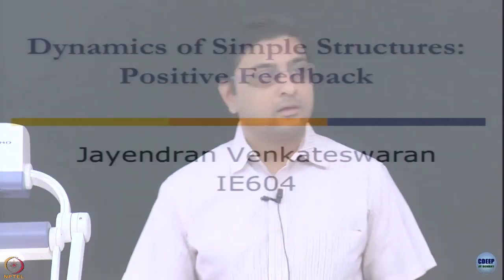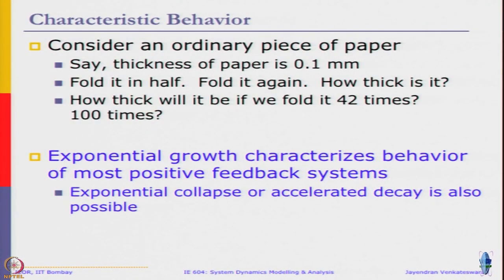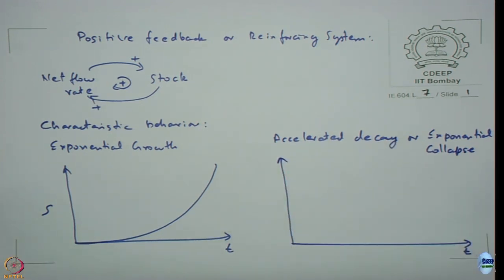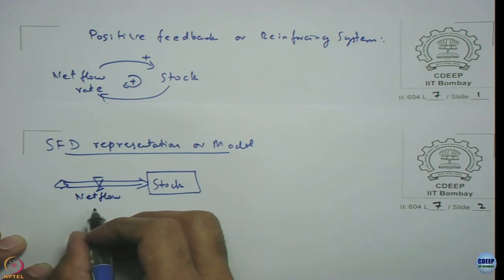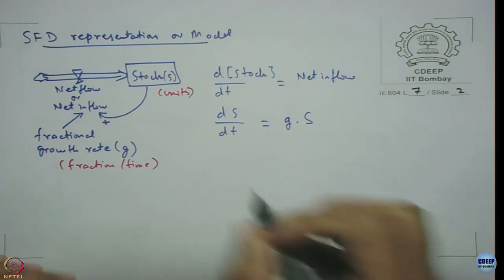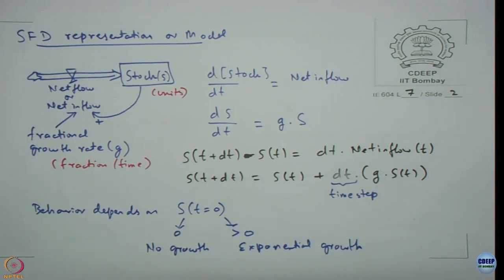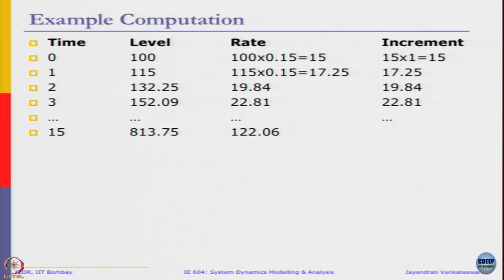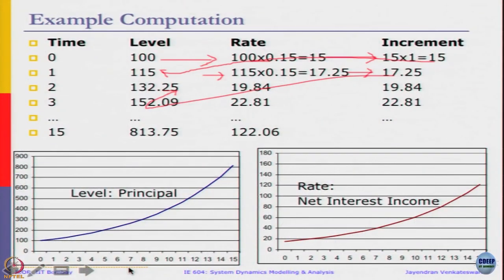Week 3: Lecture 7.1: Dynamics of Positive Feedback systems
Lecture 7.1: Dynamics of Positive Feedback systems